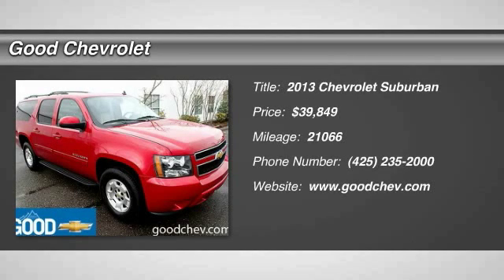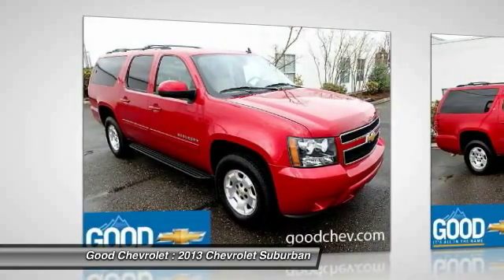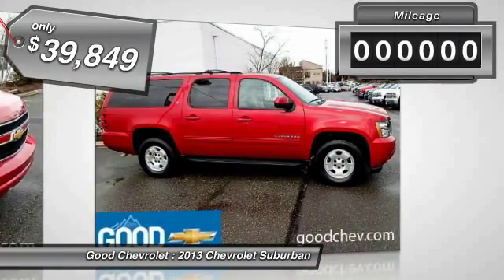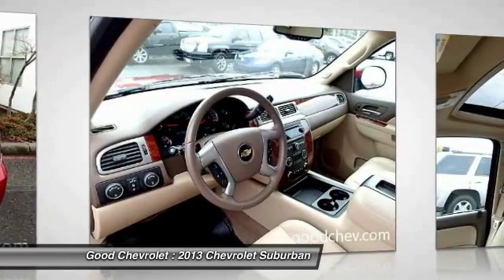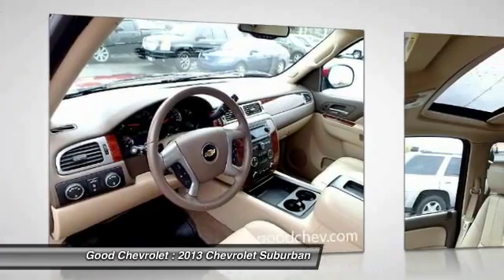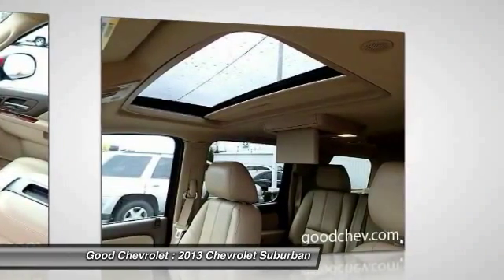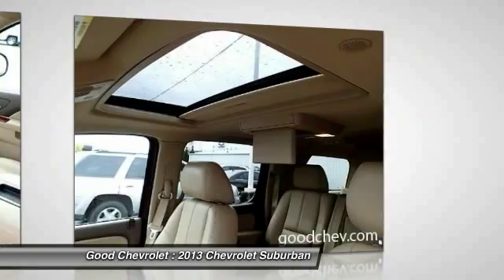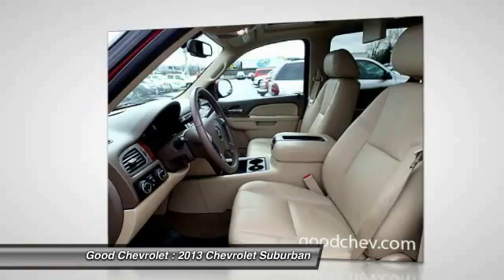2013 Chevrolet Suburban Renton WA P46040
2013 Chevrolet Suburban LT - $39849

Good Chevrolet
325 SW 12th Street

4X4** LEATHER**SUNROOF**2ND AND 3RD ROW REAR DVD ** DRIVER & FRONT PASSENGER HEATED SEATS**LIFE TIME OIL CHANGES ** REMOTE VEHICLE START** SIX-WAY POWER DRIVER SEAT**BLUETOOTH FOR PHONE** BOSE PREMIUM SOUND SYSTEM W/ USB PORT**ULTRASONIC REAR PARK ASSIST** TRI-ZONE AUTO AIR CONDITIONING** ENGINE: VORTEC 5.3 SFI V8 W ACTIVE FUEL MANAGEMENT **TOW  PACKAGE**3RD ROW SEAT**LUGGAGE RACK**DUAL PWR HEATED OSRV MIRRORS **LIFTGATE/LIFTGLASS **POWER ADJUSTABLE PEDALS**STABILITRAK-STABILITY CONTROL W/ TRACTION CONTROL SYSTEM** CRUISE CONTROL**TRANSMISSION: 6 SPEED AUTOMATIC**LEATHER WRAPPED STEERINGWHEEL**WHEELS, 17 ALUMINUM ** ALL-SEASON TIRES**FOG LAMPS**TIRE PRESSURE MONITOR SYSTEM** STEERING WHEEL RADIO CONTROLS**REAR SEAT AUDIO CONTROLS **LUGGAGE RACK** PREMIUM RIDE SUSPENSION* * FRONT HIGH BACK BUCKET SEATS** REAR HEATER**2ND ROW BENCH**ELECTRIC REAR DEFOGGER** DELUXE OVERHEAD CONSOLE** ONE ONLY**USED VEHICLE